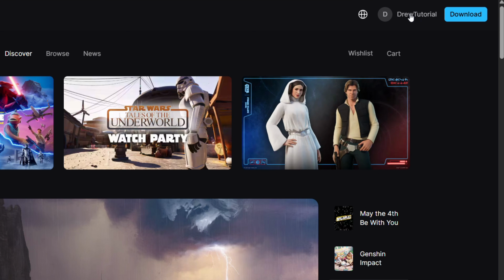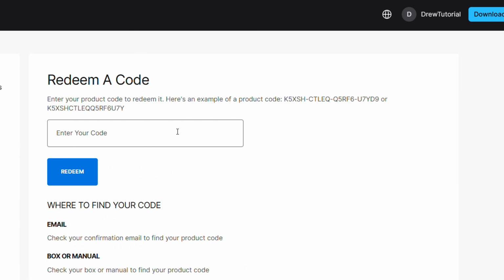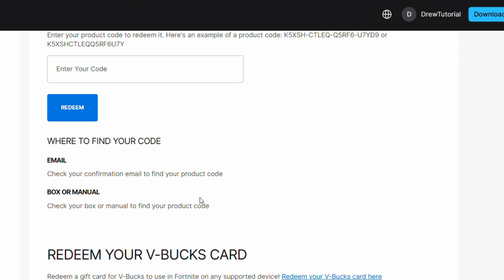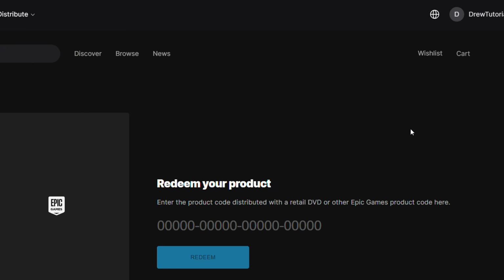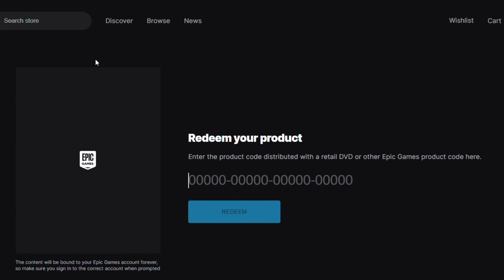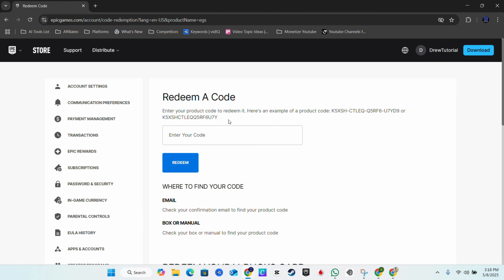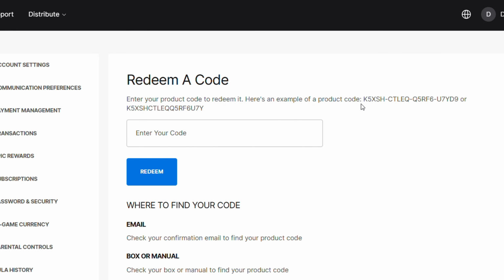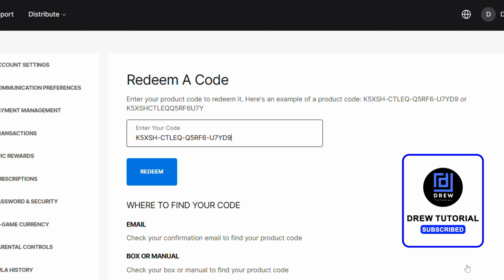How to REDEEM Your Code NOW on Epic Games!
Learn how to redeem your code on Epic Games in this easy-to-follow tutorial! If you've received a code for a game, skin, or other item on the Epic Games store, this video will show you exactly how to redeem it and get started with your new purchase. From accessing the Epic Games website to successfully redeeming your code, we've got you covered. So what are you waiting for? Redeem your code now and start gaming!